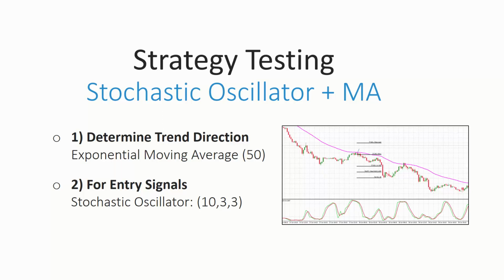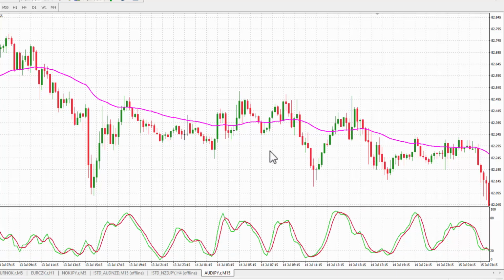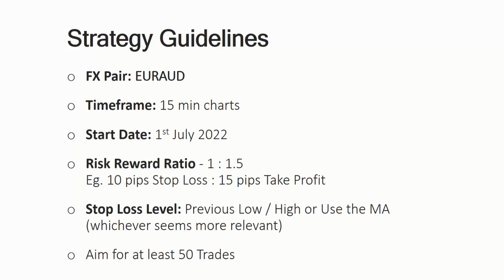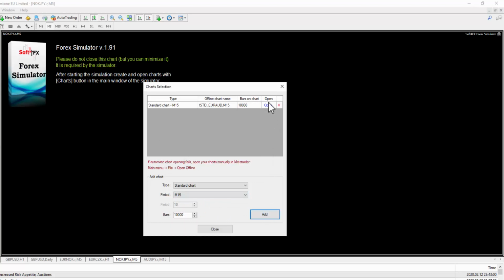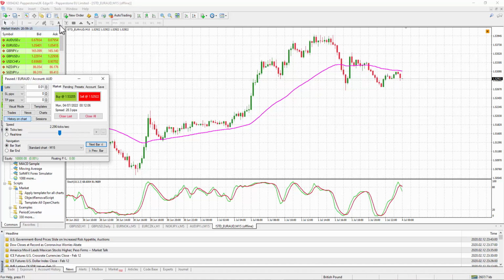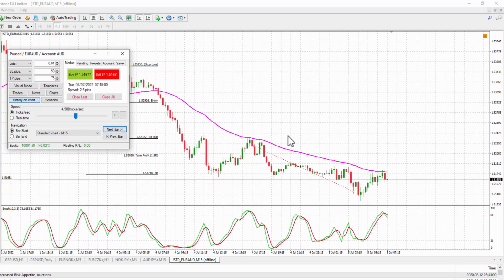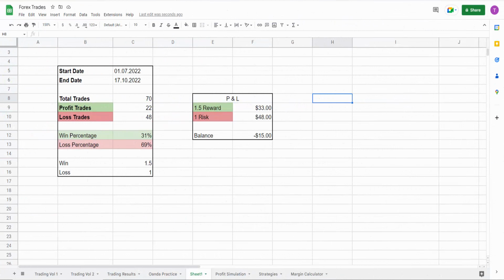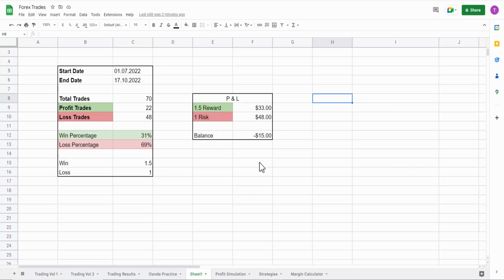Does This Stochastic Trading Strategy Actually Work? (Tested)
I tested a stochastic oscillator + EMA forex trading strategy to see how it performs in real market conditions.

This video shows:
• Entry rules using stochastic oscillator
• Trend filter with EMA
• Strategy testing results